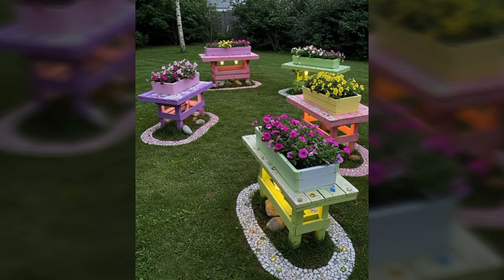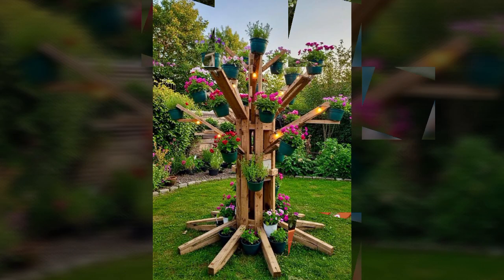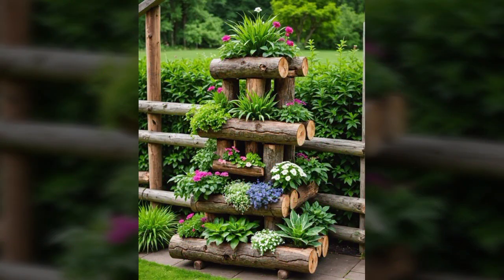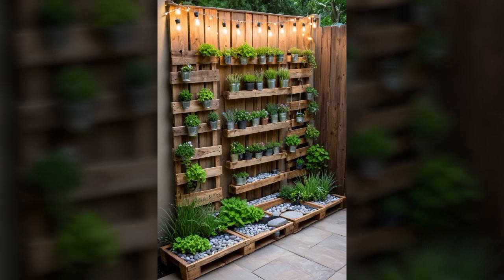The Beauty of Nature: Exquisite Handcrafted Wooden Creations